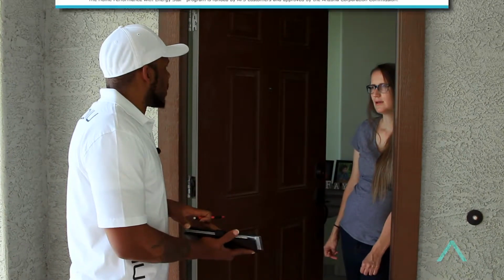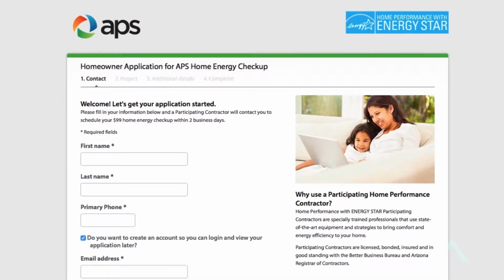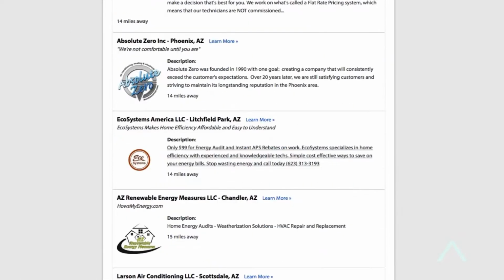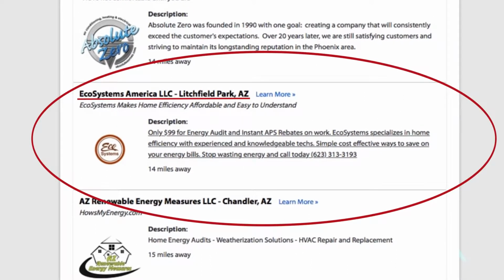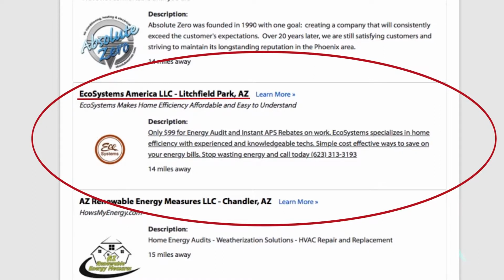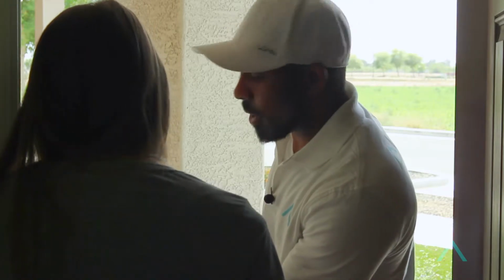Aloniu Training Full Video